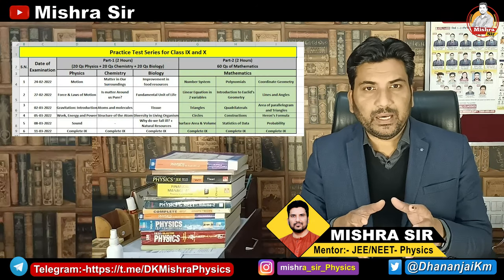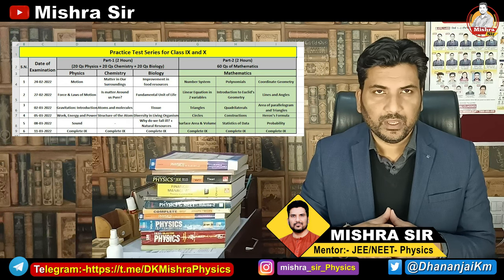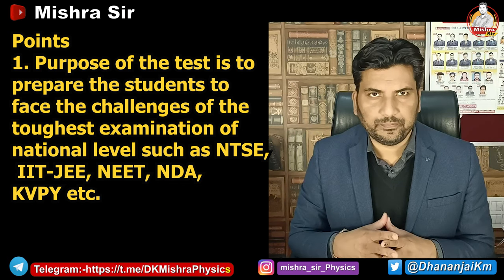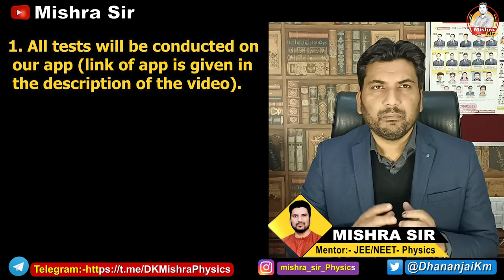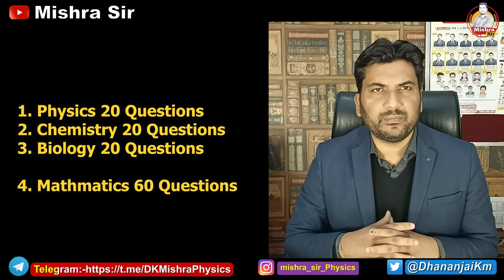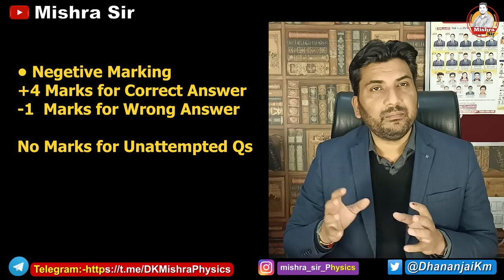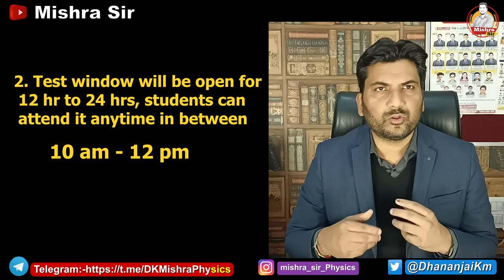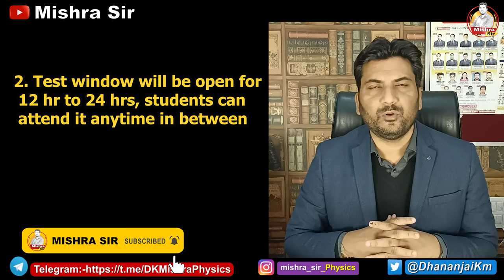for Class IX & X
Link of Aviral Classes app (free 10 Qs from each topic of PCBZ & PCM)

NEETCutOff MCC MCC Counseling NTA counseling I Almora Medical College News
Uttarakhand Govt Medical Collage Fee, MBBS Fee, Updated Medical Collage fee,
DrinagarMedical College I Private Medical College in UP and Uttarakhand I BDS in UP and Uttarakhand i BAMS seats in UP and Uttarakhand

Uttar Pradesh UP Haryana Punjab delhi Goa West Bengal kerala Maharashtra Jammu and Kashmir iitjee neet NEET-UG JEE-MAIN JEE JEE-Advanced @aviral classes
afmc
almora medical college latest news
neet 2021 cut off
neet cut off 2021
almora medical college
neet 2021
afmc pune
up neet cut off 2021
bihar neet cut off 2021
neet 2021 latest news today uttarakhand neet 2021 cut off
afmc medical college
afmc interview
neet 2021 result
uttarakhand medical college
neet 2021 cutoff
expected cut off neet 2021
MBBS Seats in Punjab Maharashtra Telangana Andhra Pradesh Gujrat rajasthan MP UP Himanchal Pradesh Punjab haryana Delhi Gujrat Kerala Karnataka Tamilnadu West Bengal
neet expected cut off 2021
neet 2021 result date
aviral classes
neet 2021 uttarakhand cut off
neet topper interview
afmc cut off neet 2021
neet 2021 expected cut off uttar pradesh

iitb
jossa
Uttarakhand NEET Cut Off latest News
uttarakhand mbbs fees
afmc
neet cut off 2022
almora medical college
neet 2022
afmc pune
mishra sir
up neet cut off 2022
bihar neet cut off 2022
neet
neet 2021 latest news today
uttarakhand neet 2021 cut off
afmc medical college
afmc interview
neet 2021 result
uttarakhand medical college
neet 2021 cutoff
expected cut off neet 2022
neet expected cut off 2022
aviral classes
neet topper interview
afmc cut off neet 2022
neet uttarakhand cut off 2022
uttarakhand medical college fees
neet 2021 cut off up
neet news
neet result
neet cut off 2021 for mbbs government college